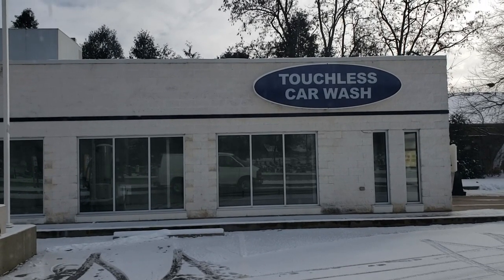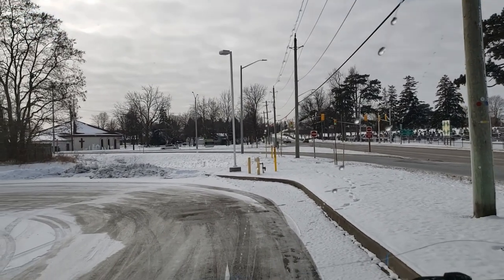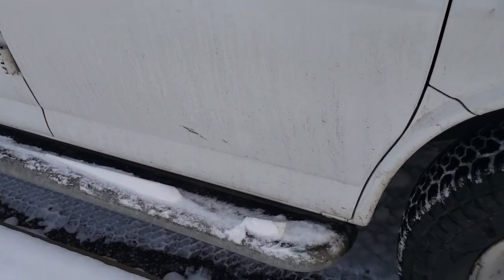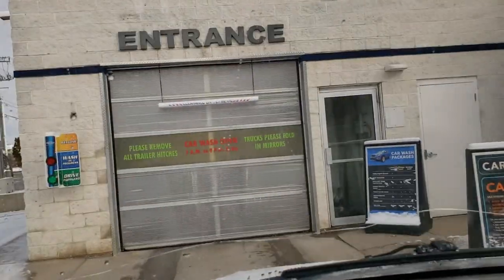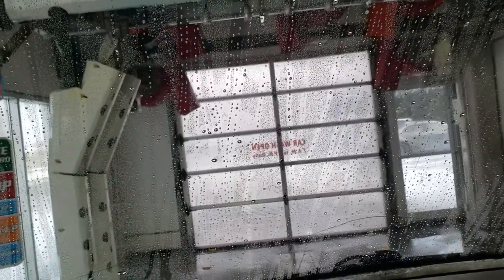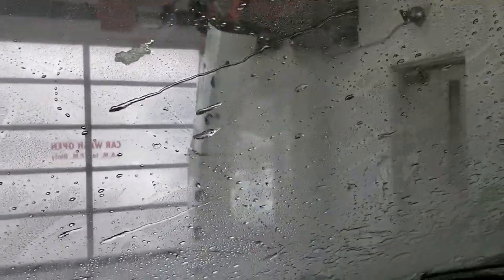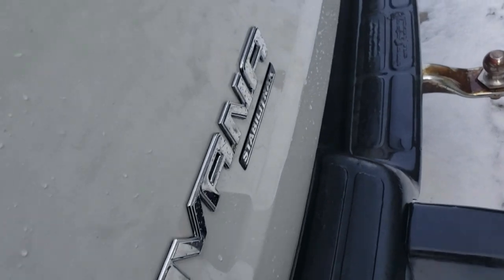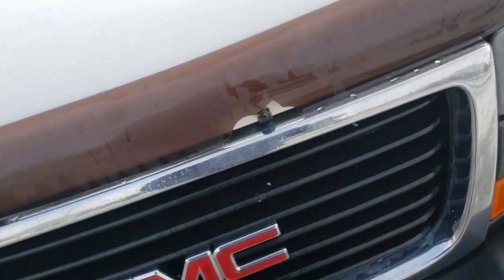Review Of The Pioneer Car Wash in Paris (New System)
Welcome to my review of the Pioneer car wash in Paris Ontario Canada.  They put a new Oasis system in from the last time I reviewed this location.  I was pleasantly surprised because its been a while since I've reviewed one of these systems.  Over all it did a pretty good job and that's because of the three high pressure rinse passes.  My only real complaint is the presoak was very weak to the point of being mostly water.

All rights of the video are mine. All stills, video, music created/captured by yours truly. No reproduction for media/news/YouTube is allowed without prior written permission.